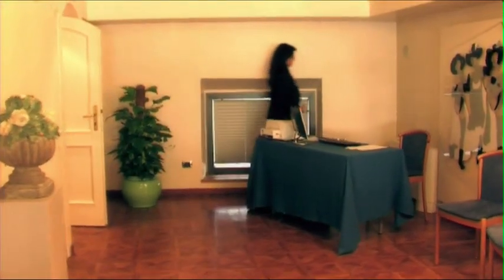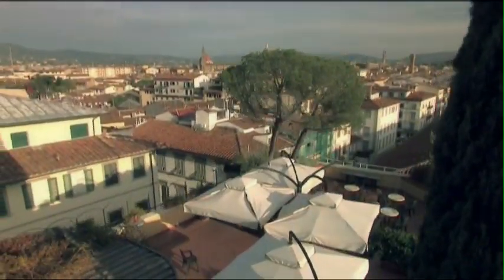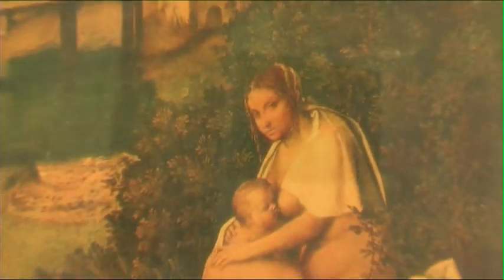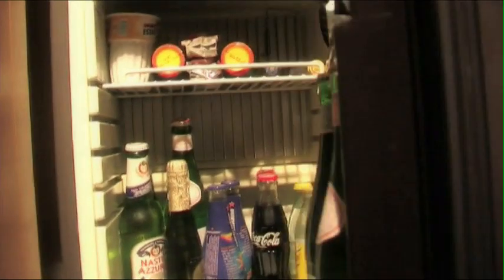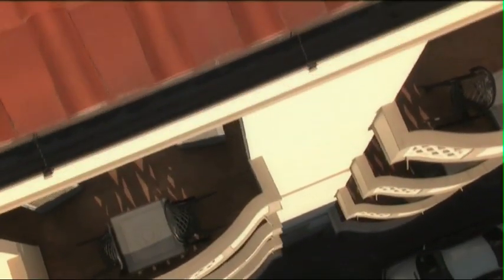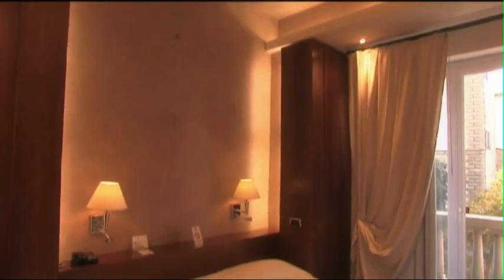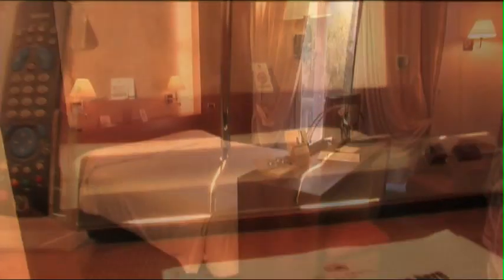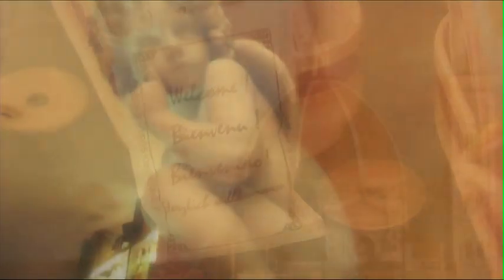Hotel Kraft Firenze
Esempio di video promozionale per Hotel